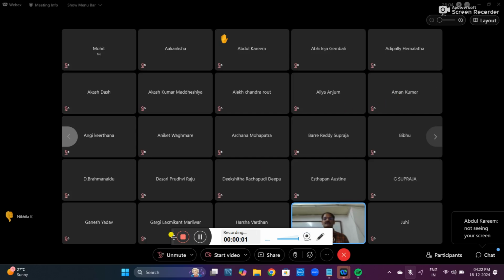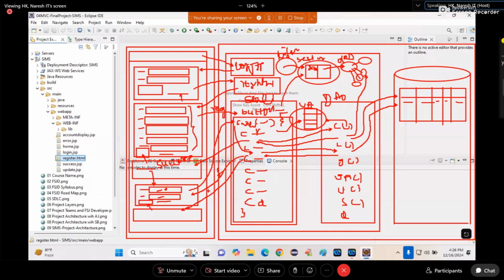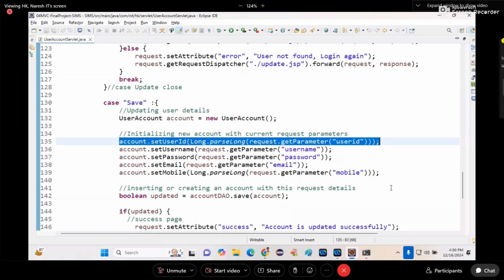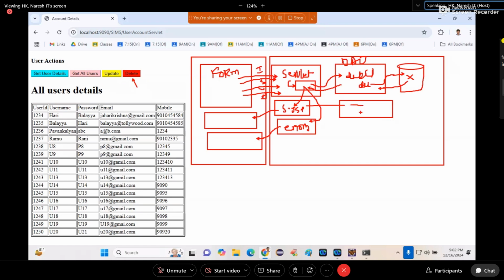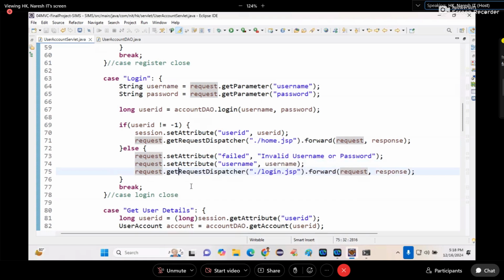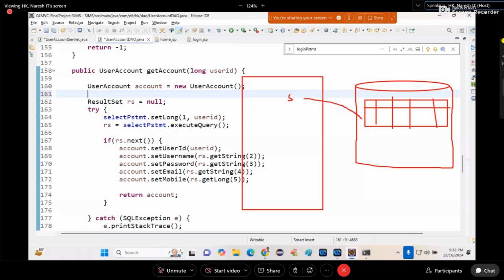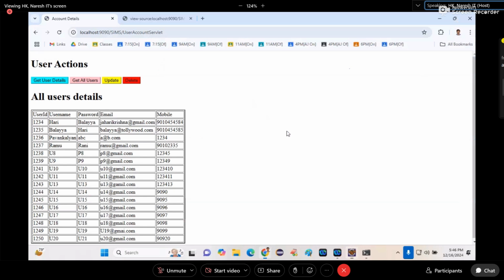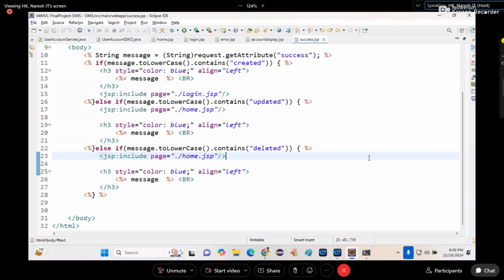Session 55 20241216 162251